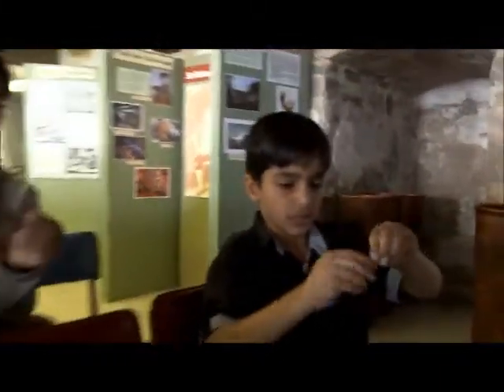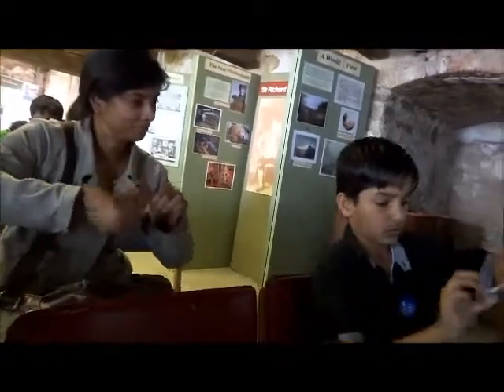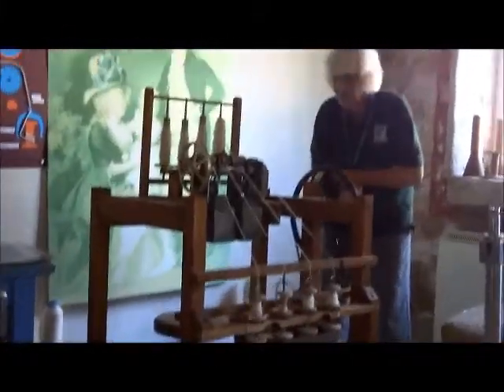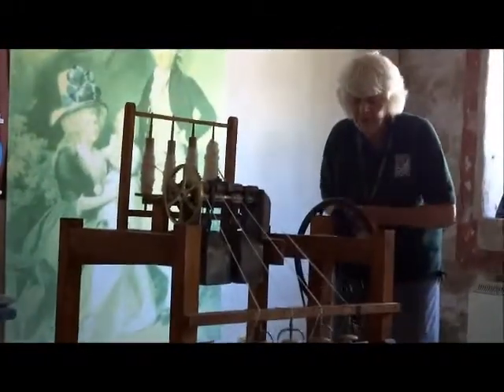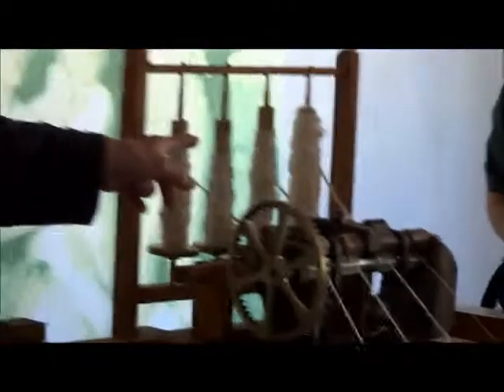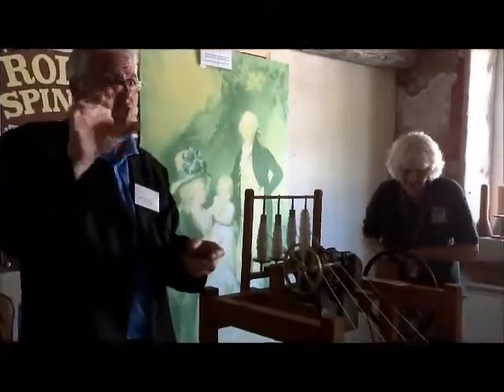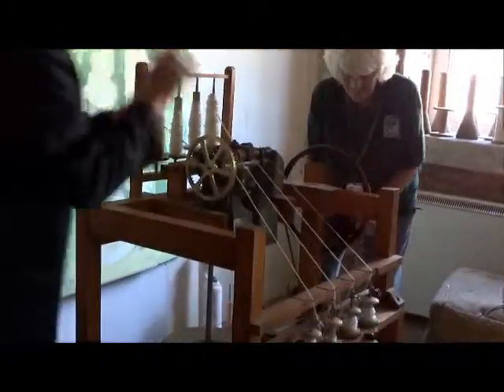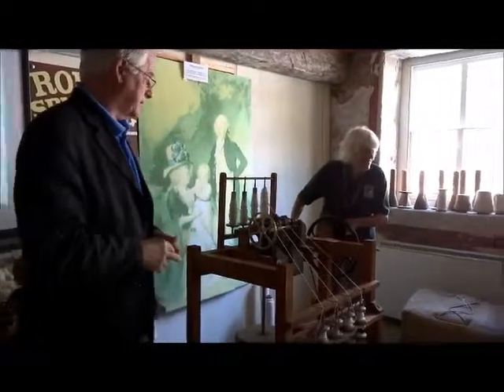Carding Machine at Cromford Mills